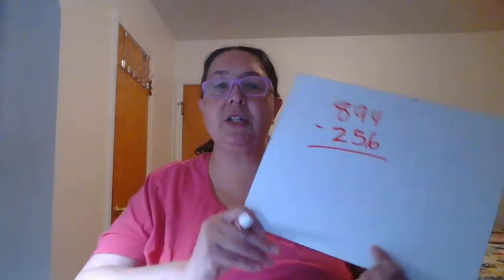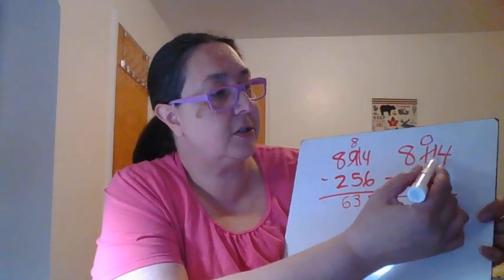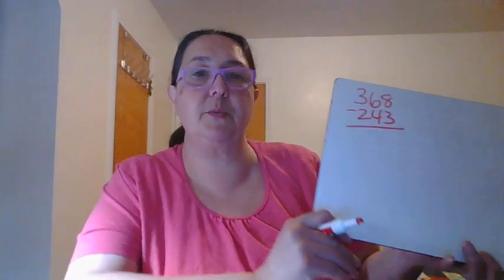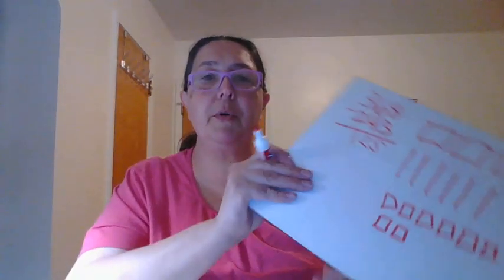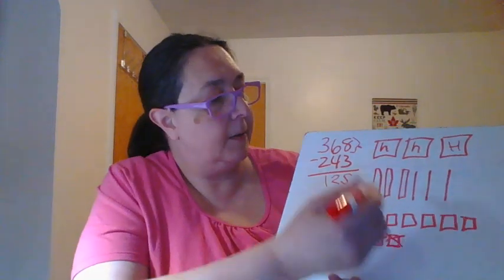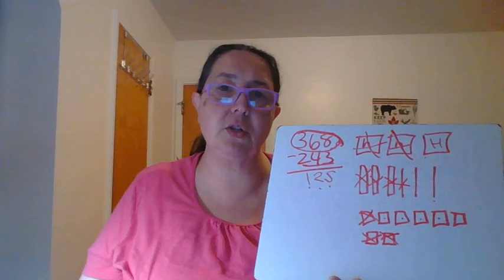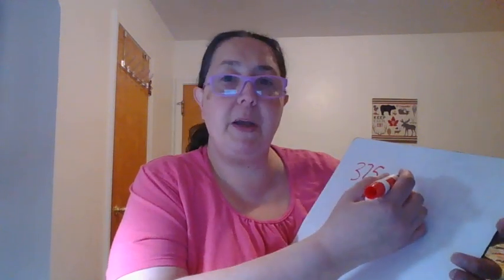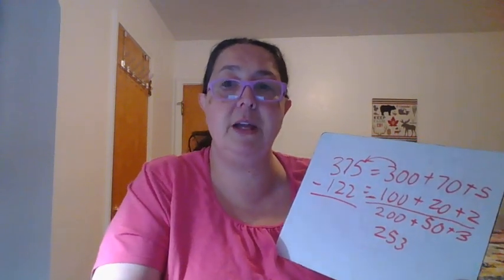Math 17 1